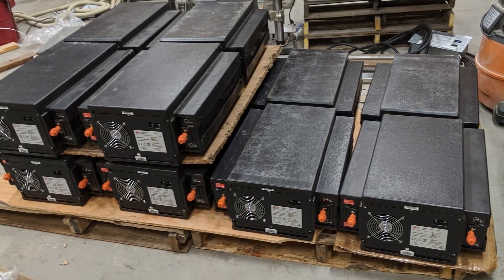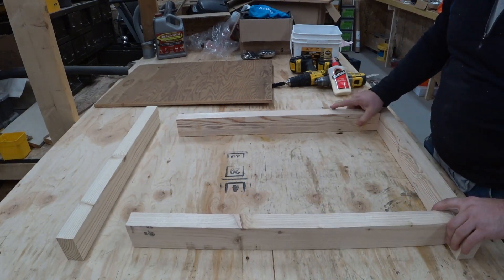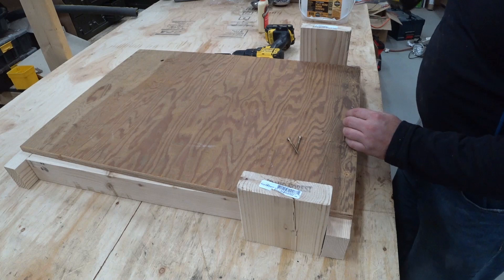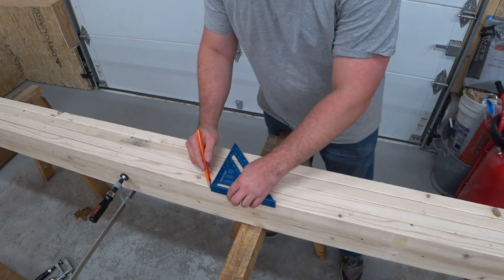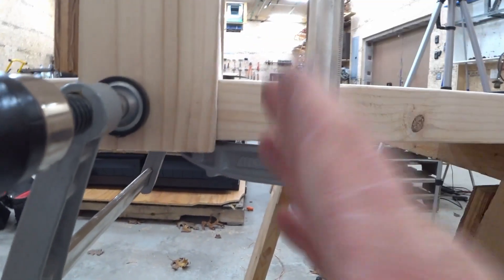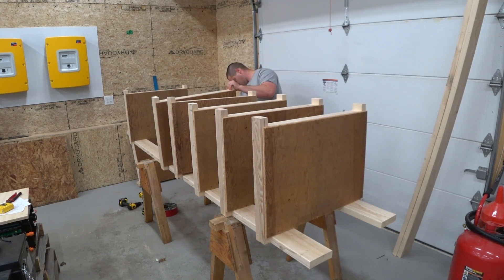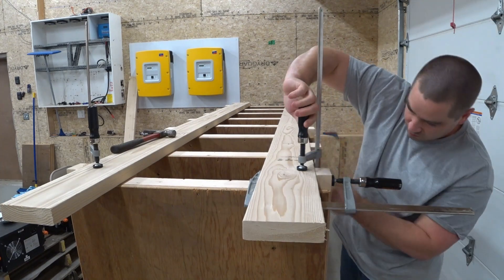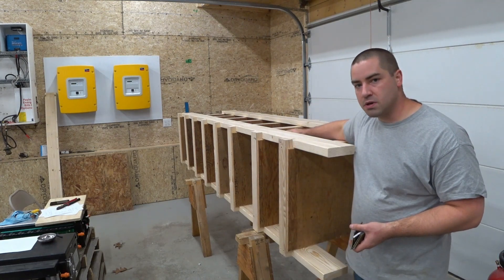Building a Battery Rack for DIY Solar Off-Grid System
I'm building this battery rack to house my battery modules.  Eventually these will be wired into 48 volts as part of my solar off-grid system.